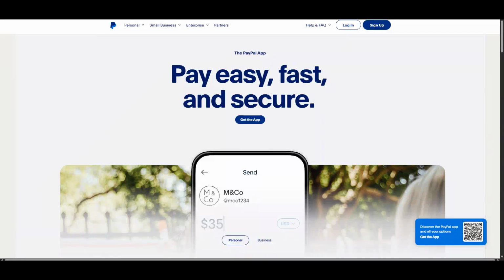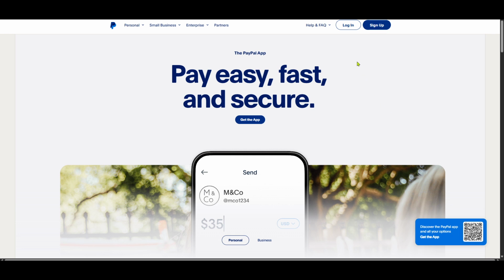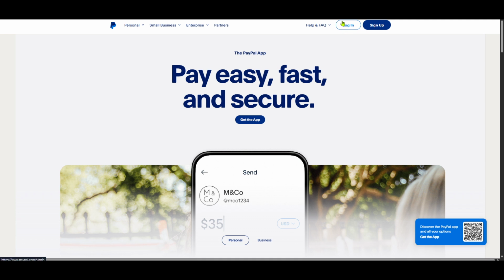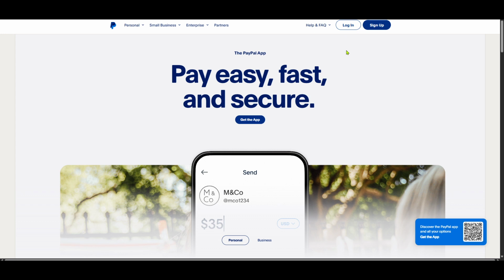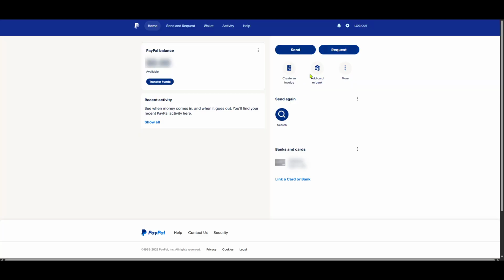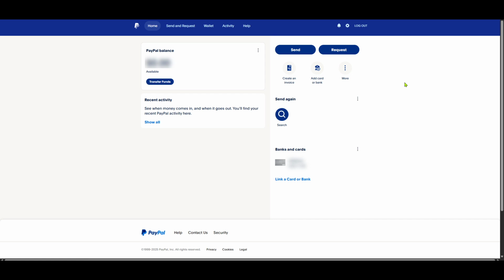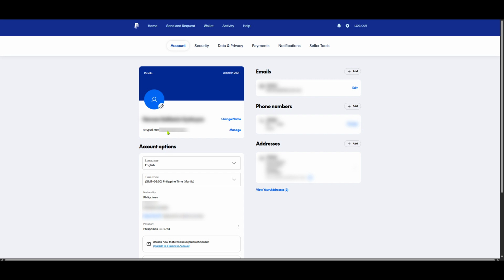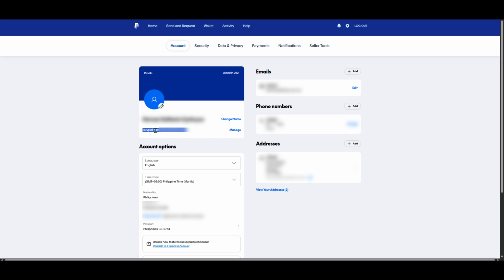How To Copy Your Paypal Link (Full 2025 Guide)